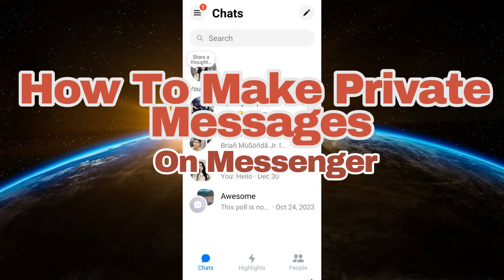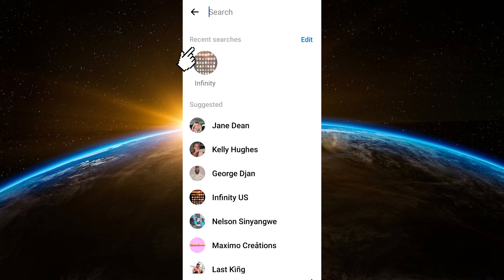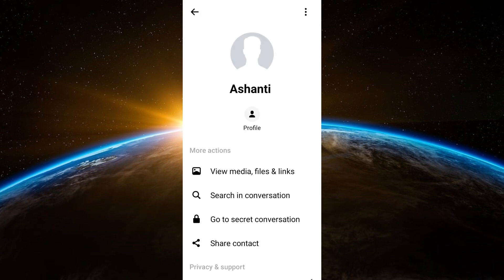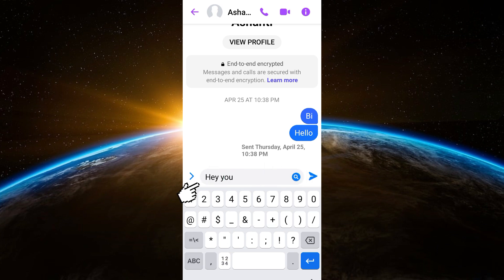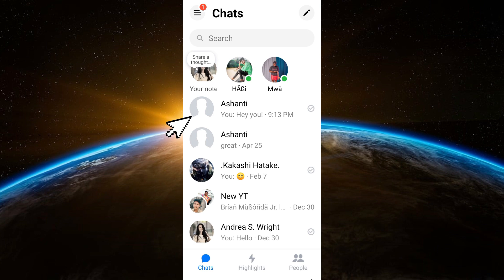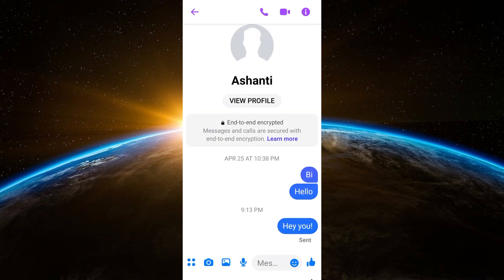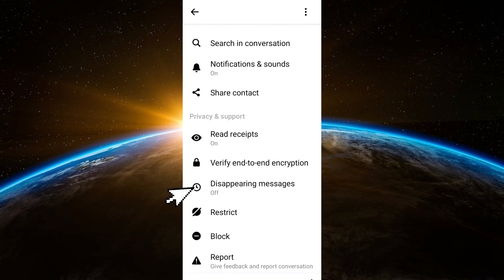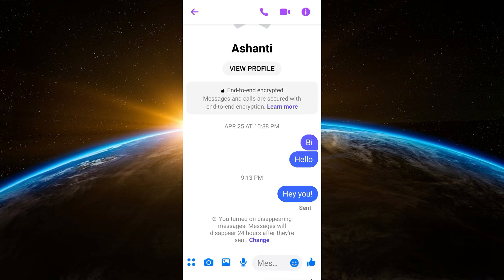How To Make Private Messages On Messenger (For Beginners)